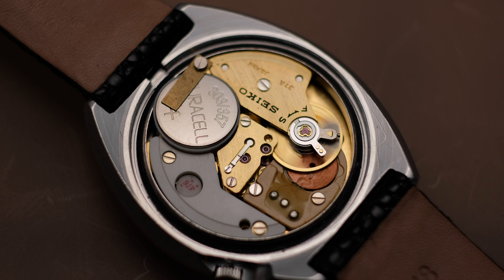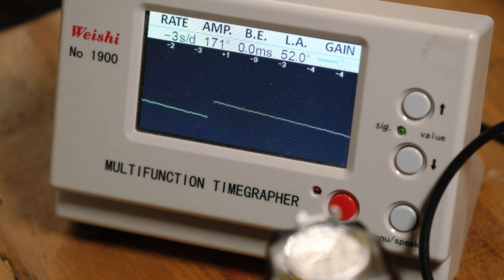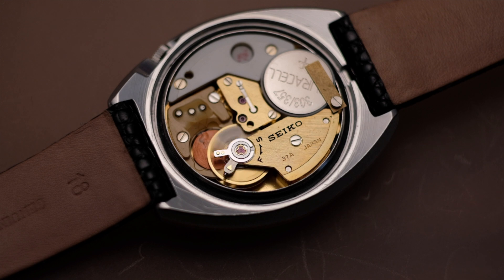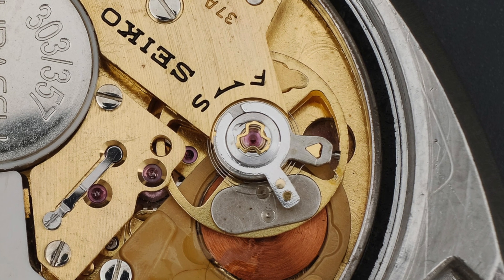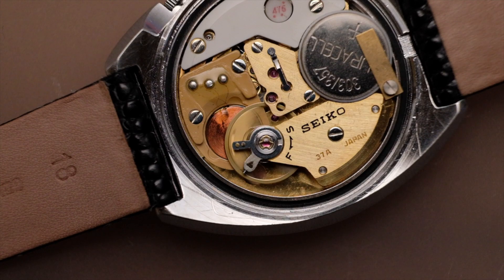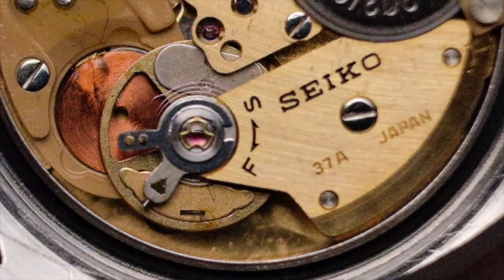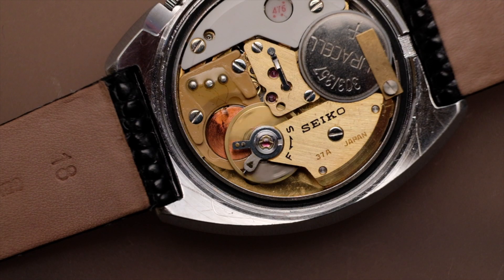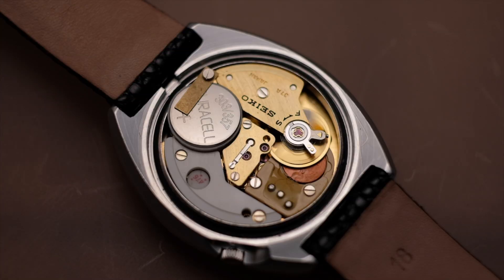Seiko EL-370 Electronic Watch Movement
This short video describes a method of measuring the amplitude of an electronic balance-driven watch movement.  This approach will work for any mechanical watch movement but has particular use in those cases where a conventional timegrapher timing machine fails to provide a correct amplitude reading (as was the case with the two Seiko 3700 series movements described in the post linked below).

The movement shown here is a 37A transistorized electronic balance-driven movement used in the EL-370 series of electronic watches that Seiko produced from about 1968 to 1972. This particular movement dates from January 1971 and following service is running like a train!

The story of the full restoration of the watch that this movement belongs to (Seiko 37-7000) as well as a close relative (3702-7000) can be found in an article on my blog here: